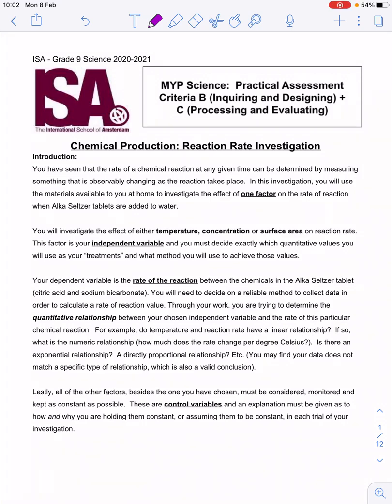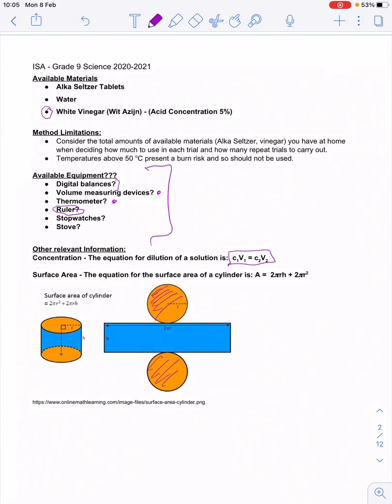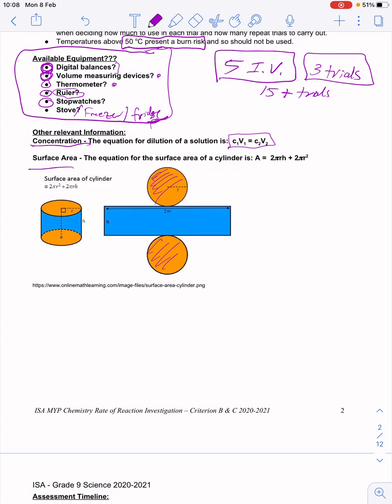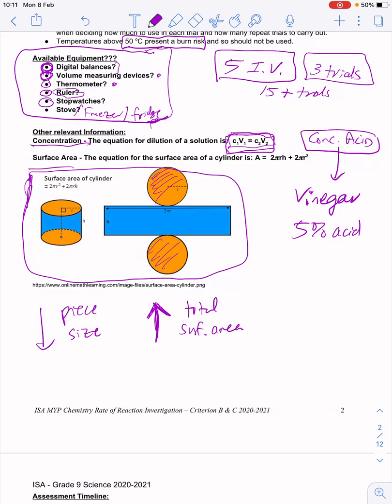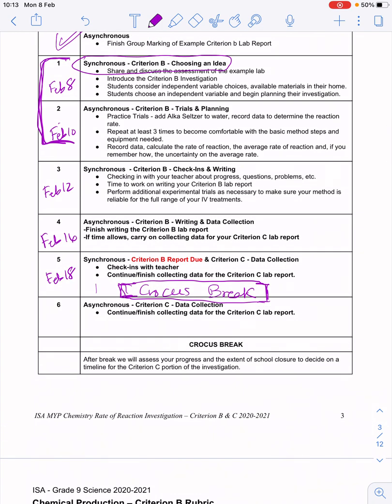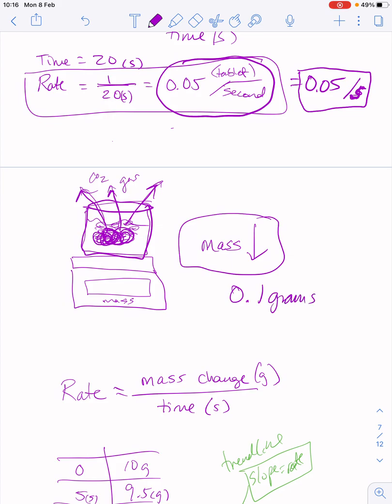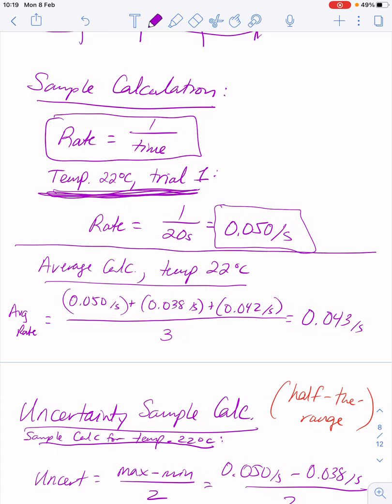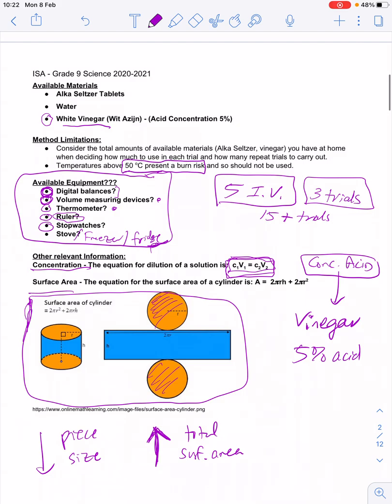Introducing Criterion B Investigation - Reaction Rate (at Home 2021)